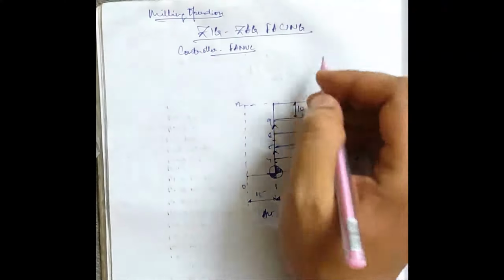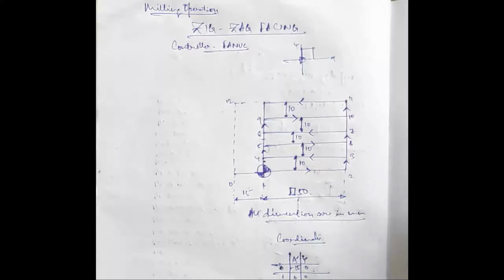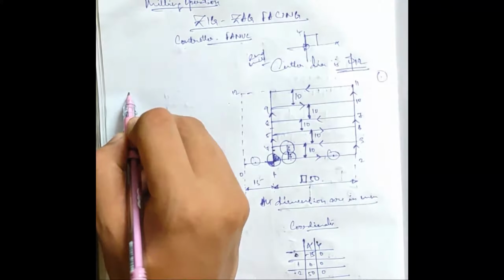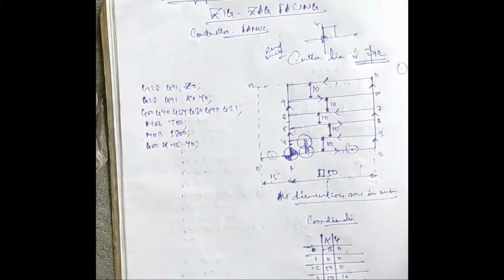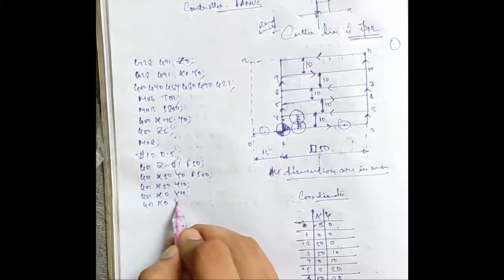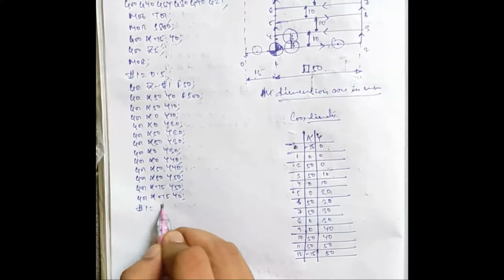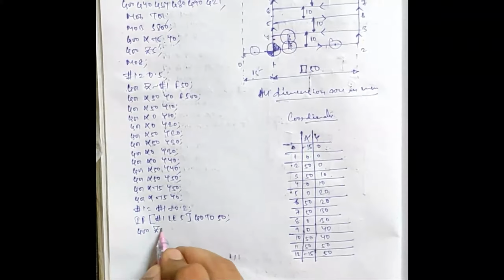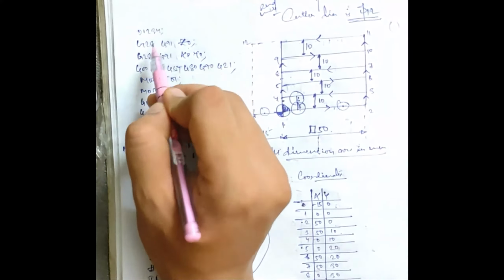ZIG ZAG Facing operation in CNC milling for Fanuc Controller